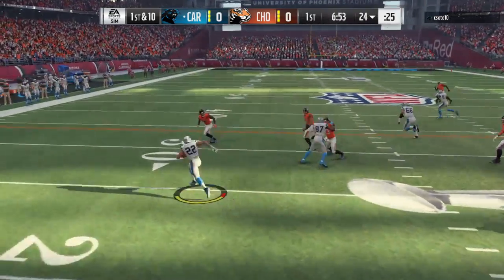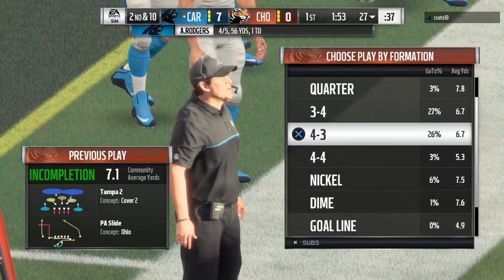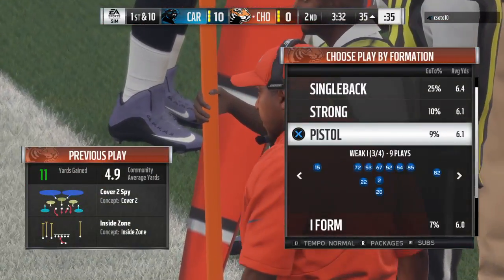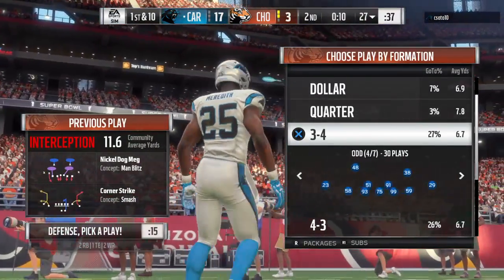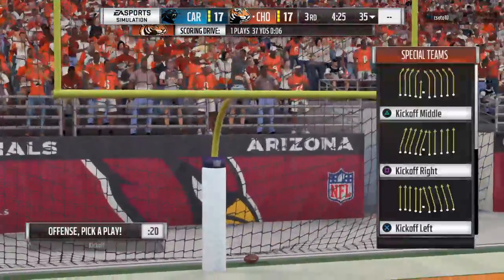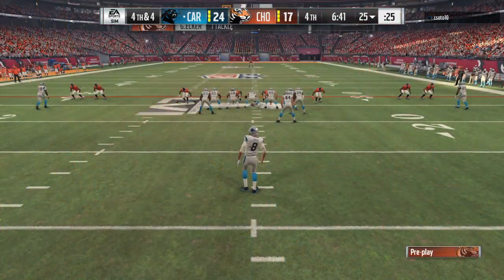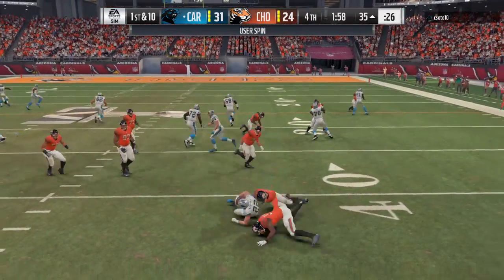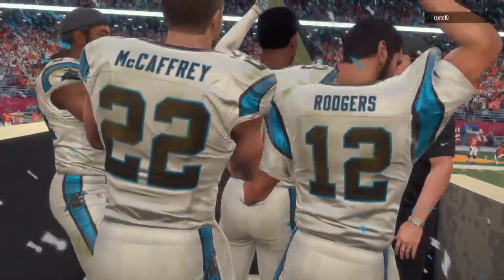bigkalouche's Live PS4 Broadcast